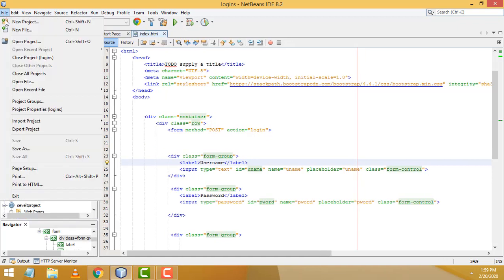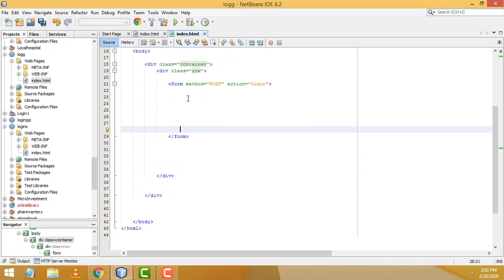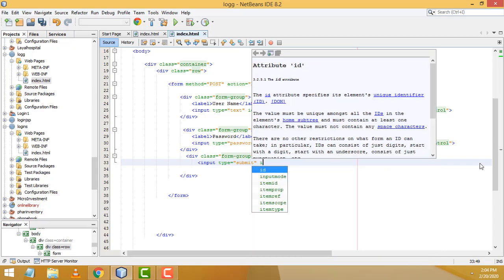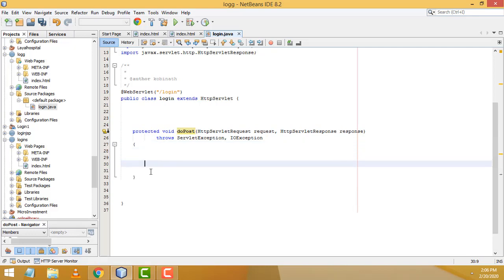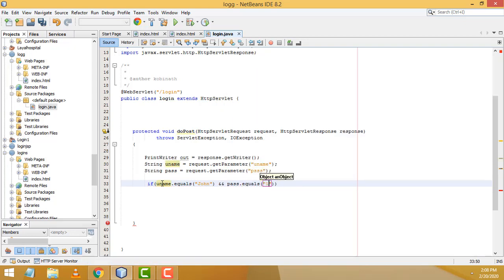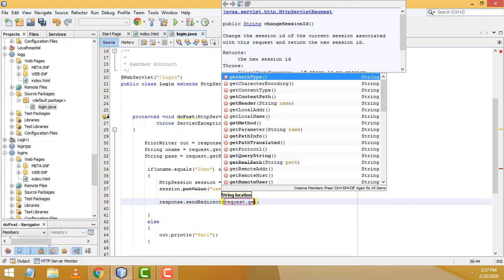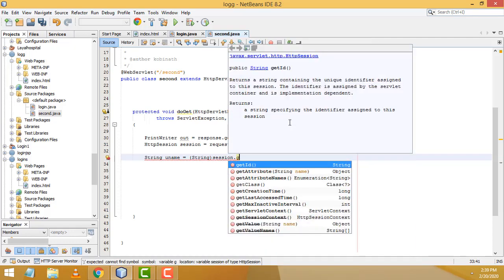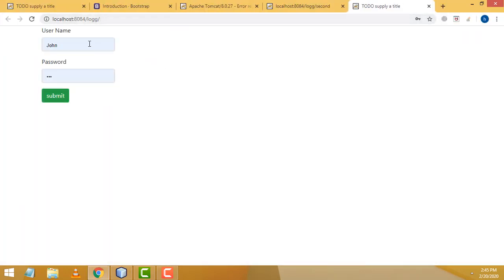How to use Session in Servlet